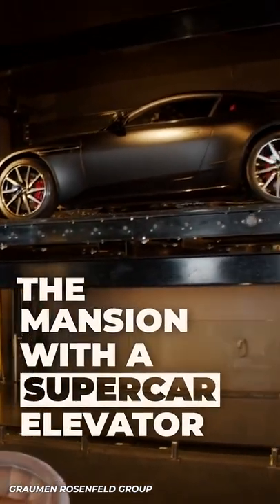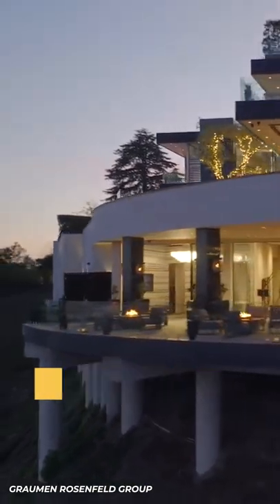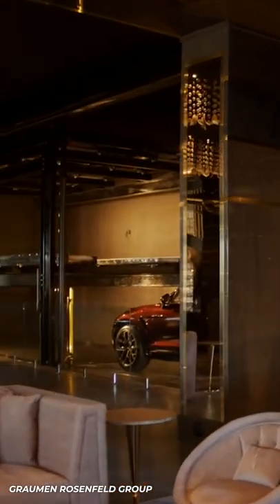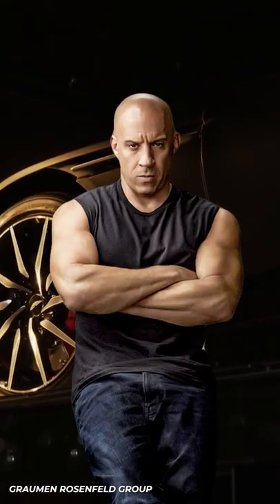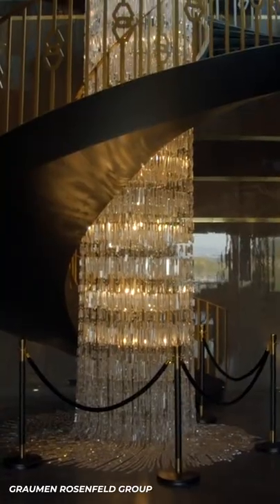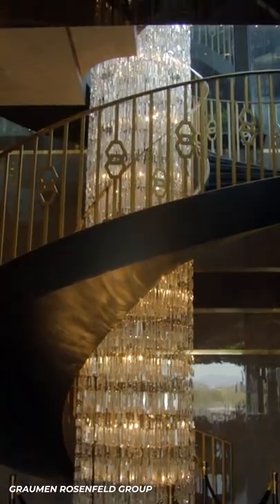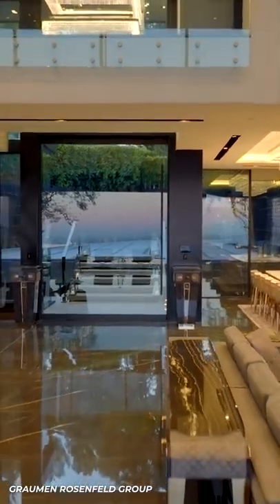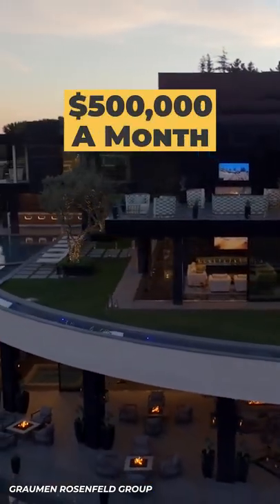This $140 Million Dollar Mansion Has A Supercar Elevator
Written by: Josh W.
Narrated by: Josh W.
Edited by: Josh W.